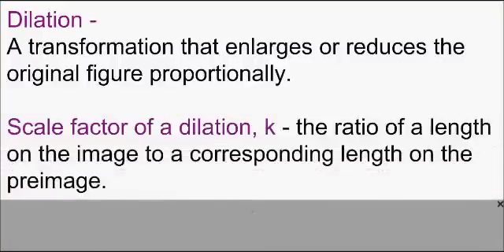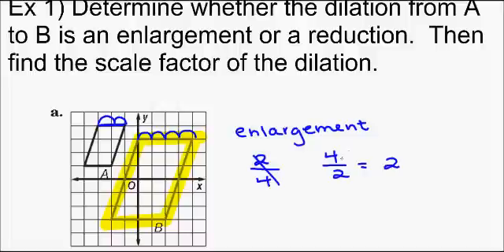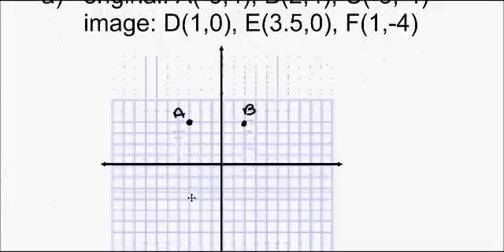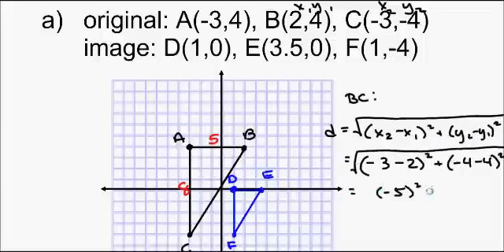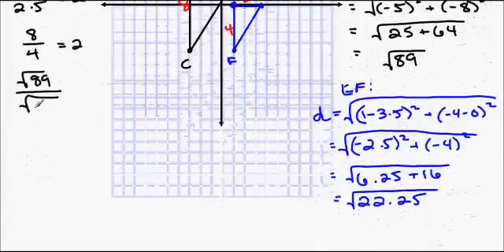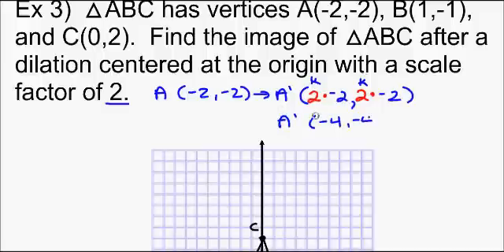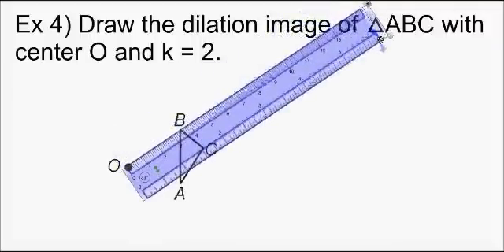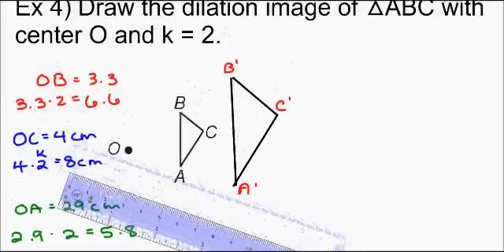Geometry - Unit 5 Lesson 5 Similarity Transformations